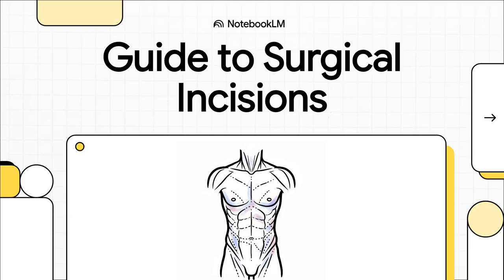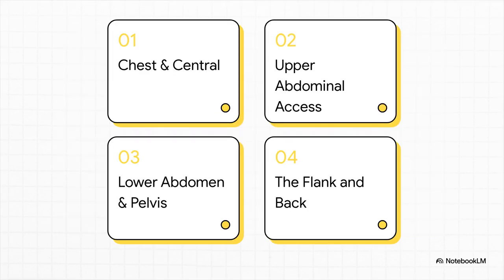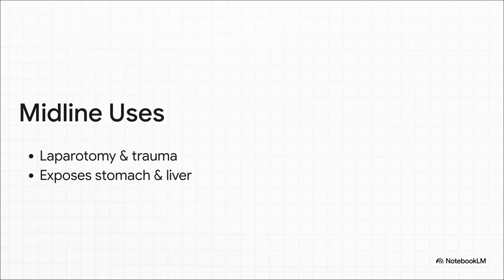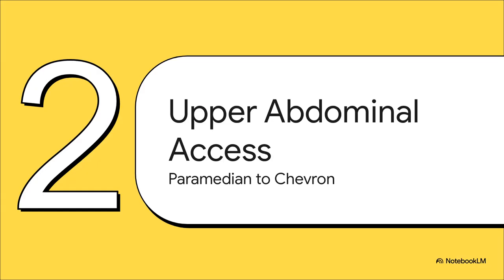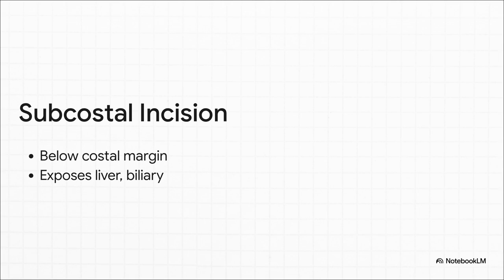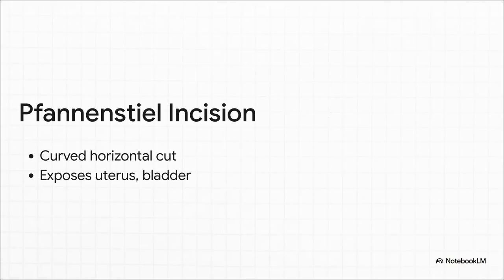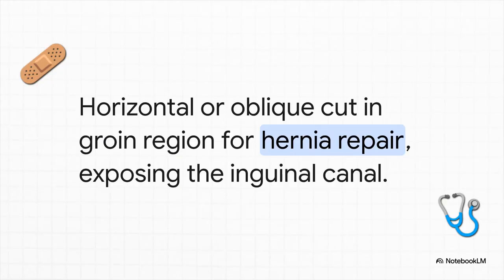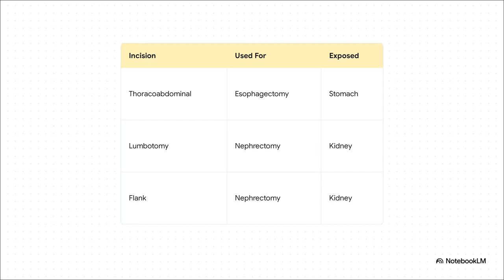Guide to Surgical Incisions with Mrs. Graham